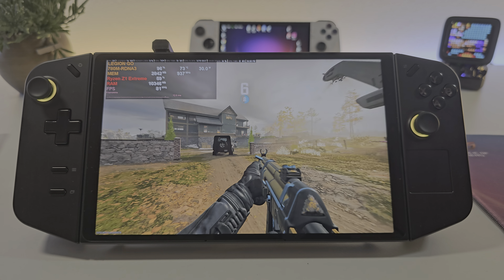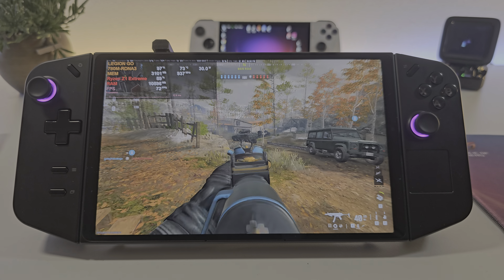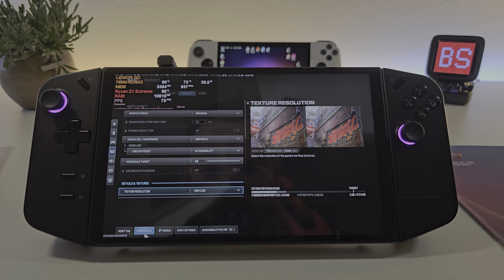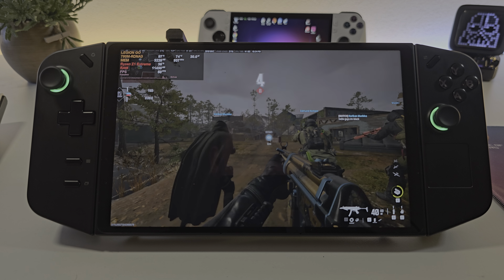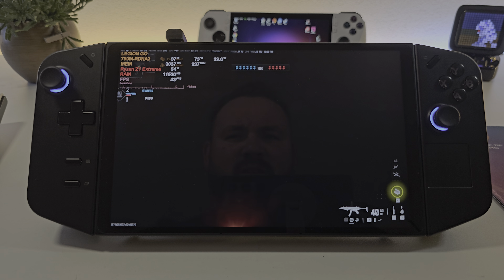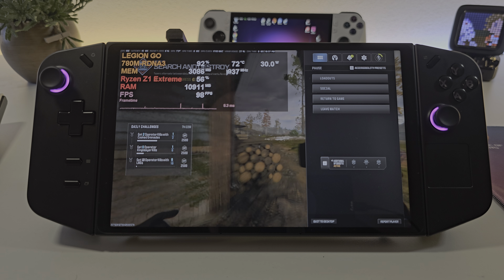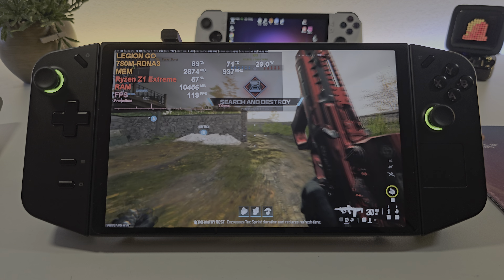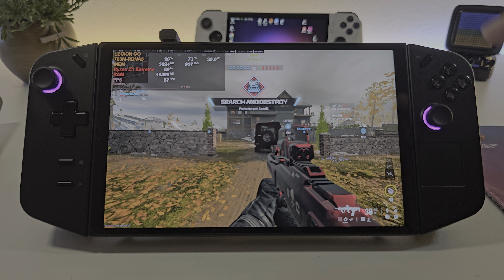Legion GO | MW3 | 800p - 1200p - 1600p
Legion GO (2023) Call of Duty Modern Warfare 3.

Best Dock for Legion Go

⚙️ Specification ⚙️
◾️GPU◾️            12 RDNA3 CUs, up to 2.7GHz, 8.6 TFLOP, default 4GB RAM capacity
◾️CPU◾️            AMD Ryzen™ Z1 Extreme Processor
◾️RAM◾️           16GB LPDDR5 on board (7400MT/s dual channel)

🖱 My mouse
⌨️My keyboard
🎧My headset

GEAR I USE :
📷 My Camera
🔎 My Lens
📱 My Phone